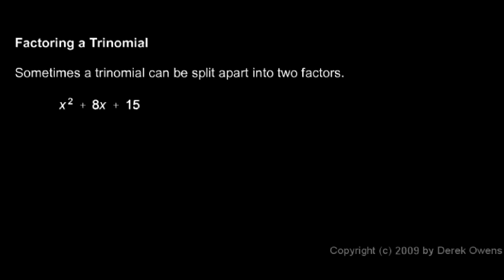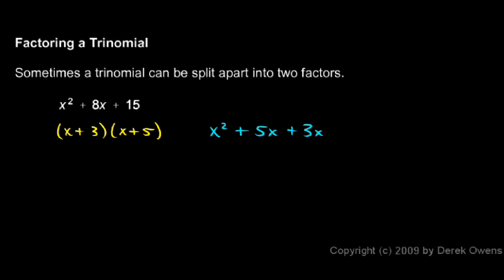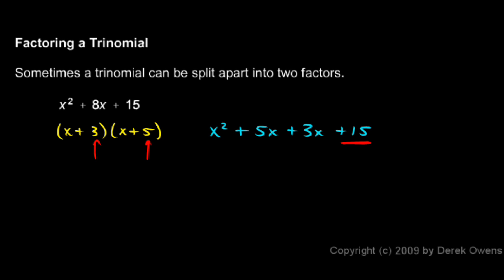Algebra Review 4.10 - Factoring